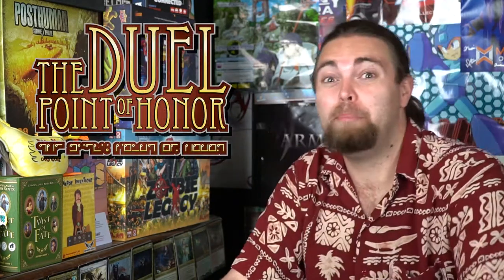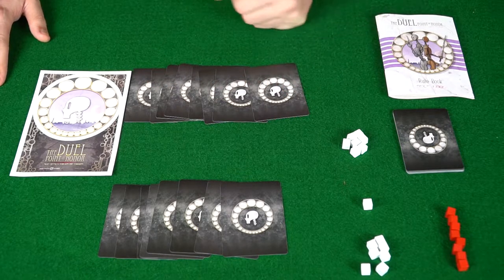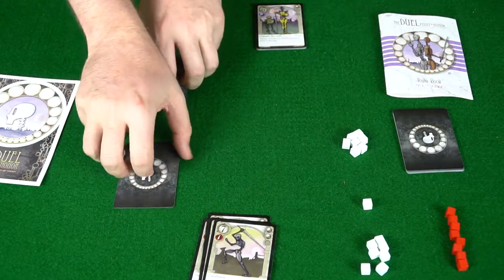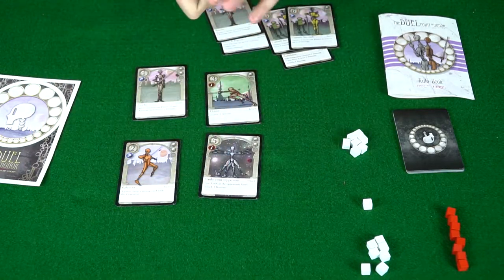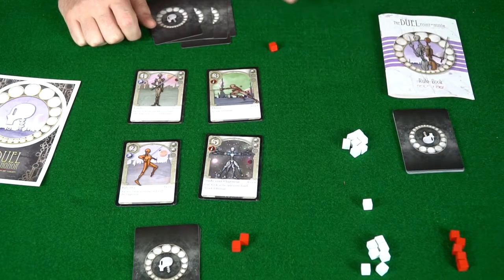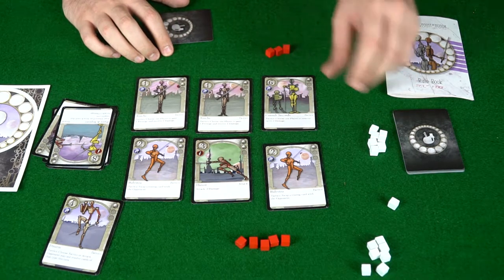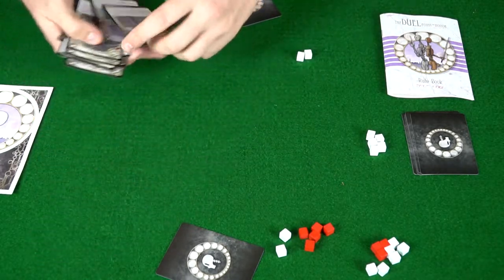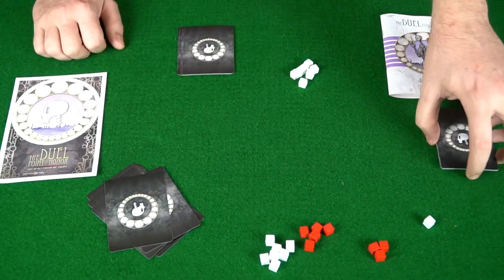The Duel : Point of Honor - Kickstarter Card Game Review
The Duel Review by Unfiltered Gamer